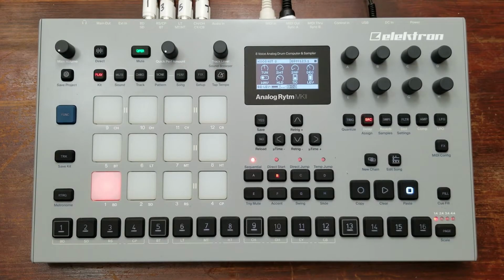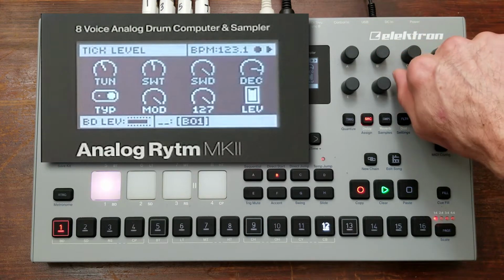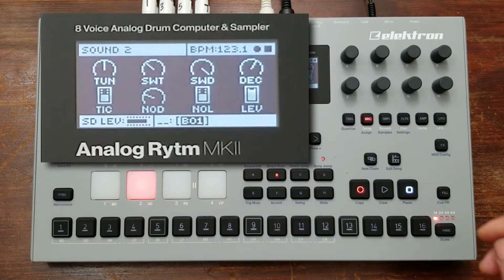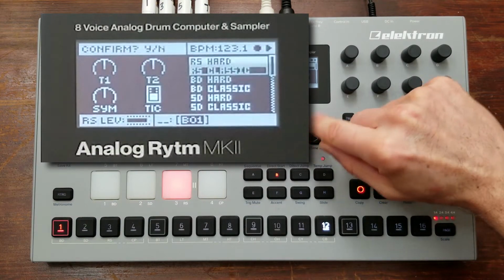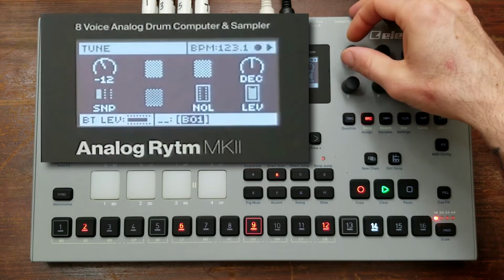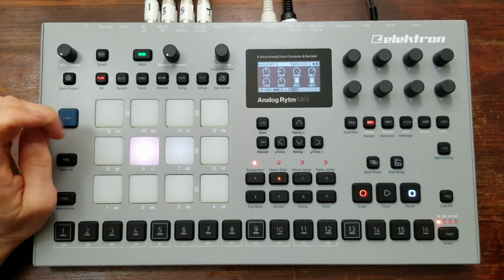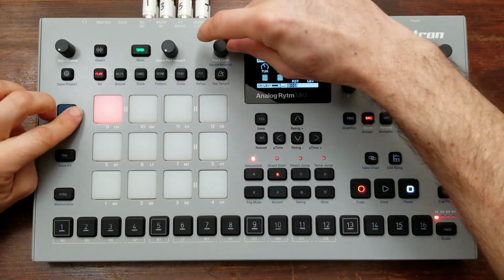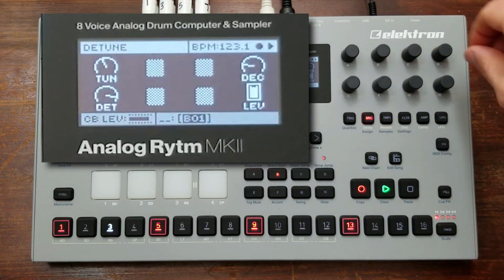16 Steps: Episode 13 - The SOUND of MACHINES on the Analog Rytm MKII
I'm back! This time I take a dive into the sound-generating capabilities of the Analog Rytm. Each machine for each voice is covered, only the SRC page, so no LFO's, envelopes or nonsense such as that. I hope you enjoy! This is just barely scratching the surface of the sound design capabilities of this machine, but should give you a better idea of how the machines sound.

All sounds recorded mono from individual outs and gained for equal amplitude. no compression, limiting or other effects added, just the raw sound of Rytm MKII brought to you through YouTube, ;)